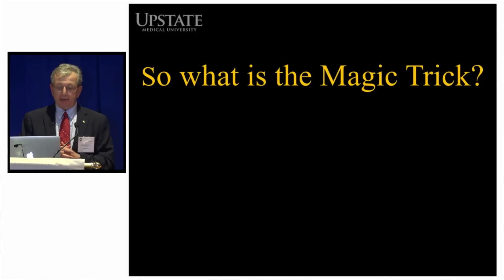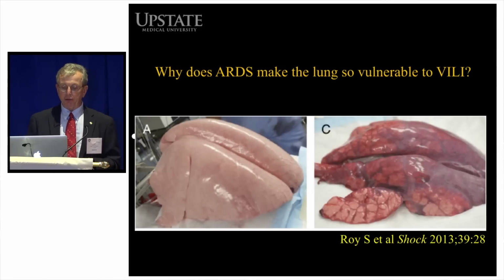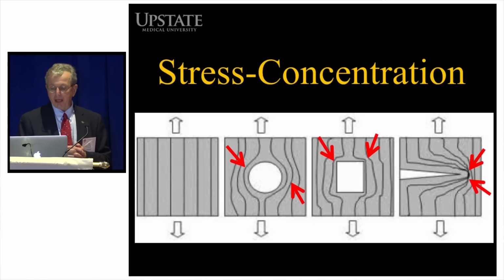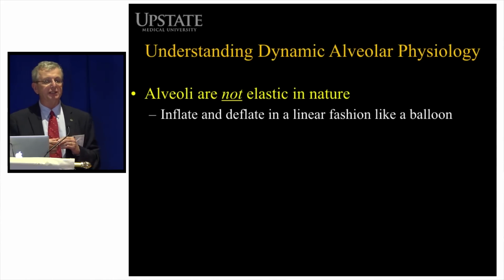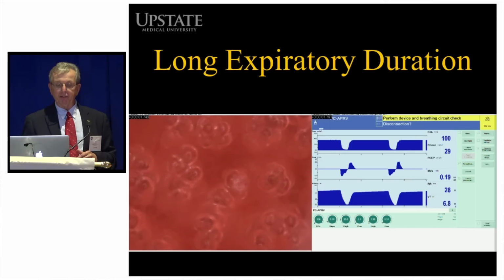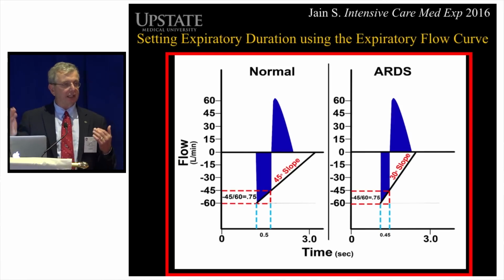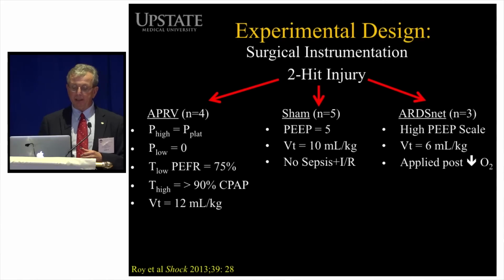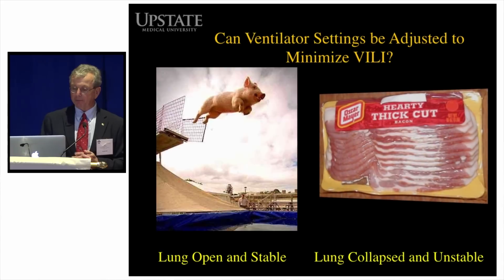Breakdown of the Mechanical Breath Profile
Speaker: Gary Nieman – SUNY Upstate Medical Center, Syracuse, NY